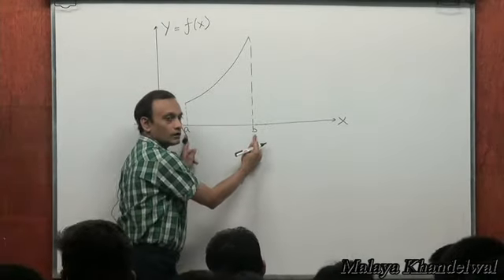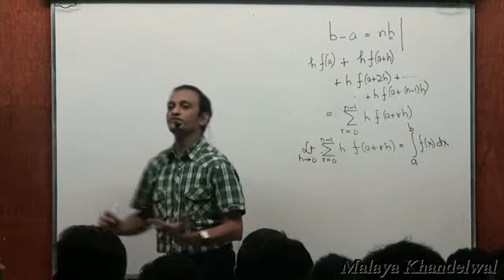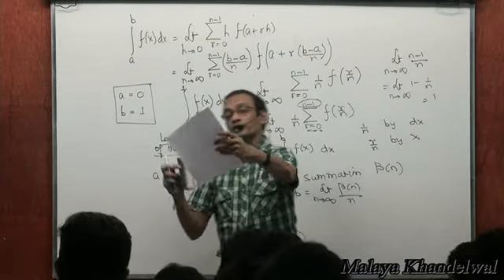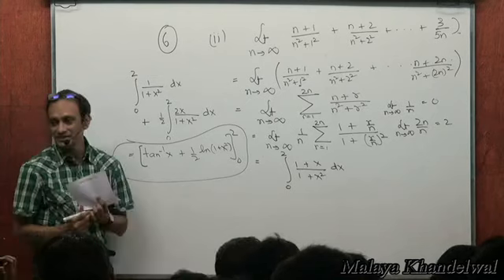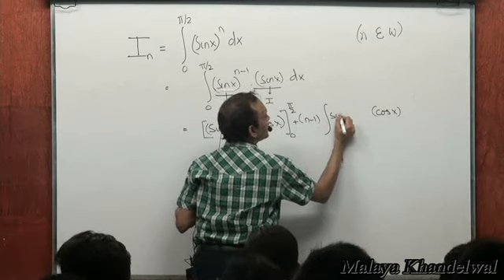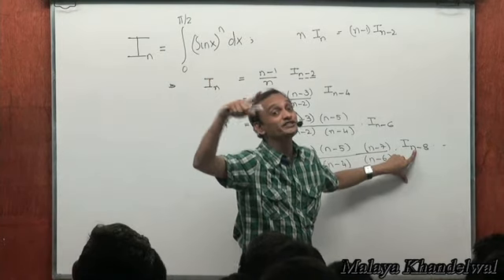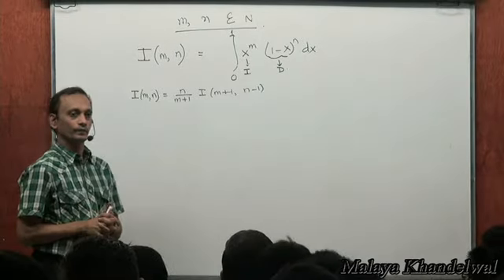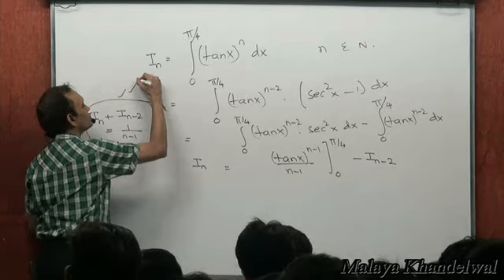Definite Integrals Class 2 for JEE/Boards